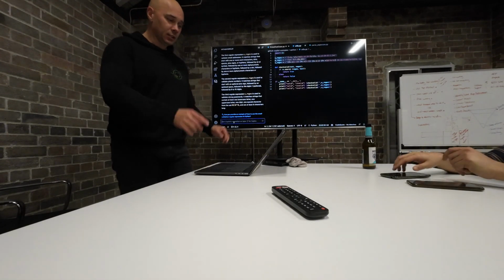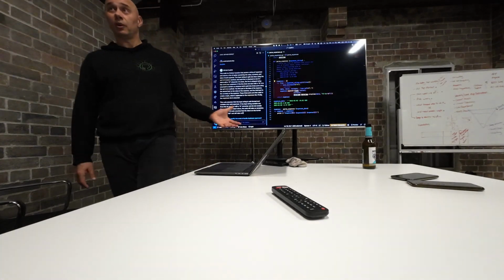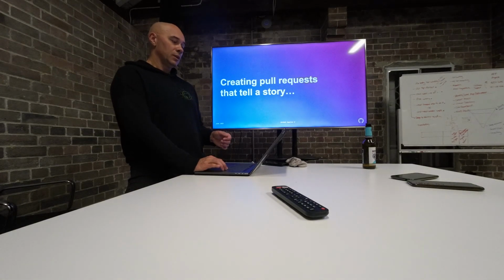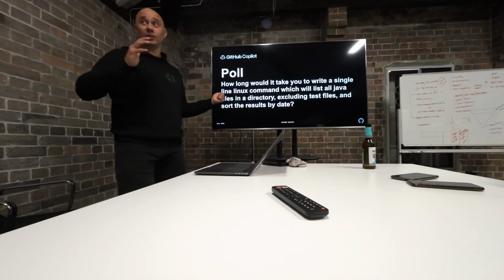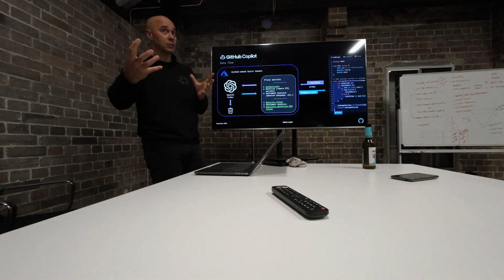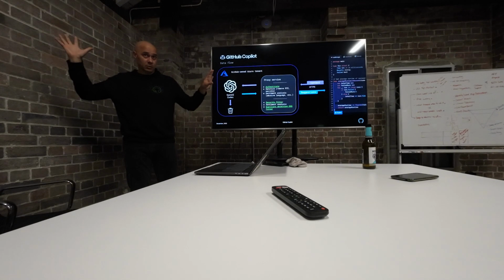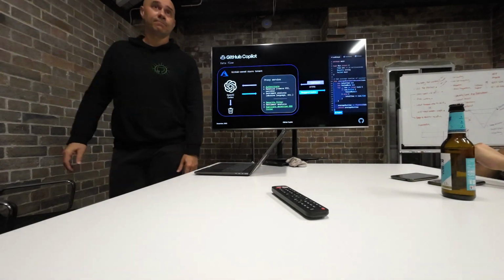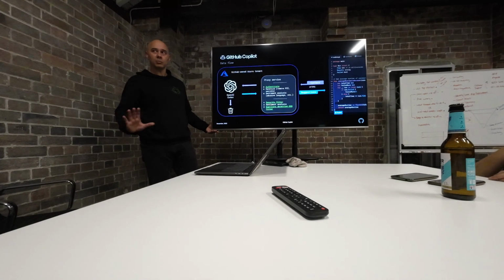GitHub Codespaces and GitHub Copilot - 4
In this talk Andre will provide an insightful overview of GitHub Codespaces and GitHub Copilot, the powerful tools that empower your developers.

GitHub Codespaces allows you to be more productive, faster. Whether you're making your first commit to a new project, working from a tablet on the go, or coding at your desk, there's something for you.

GitHub Copilot is an AI pair programmer that helps developers write code faster by drawing context from natural language comments and code snippets to suggest individual lines and whole functions instantly.
​Speaker Bio:

Andre is a Senior Solutions Engineer at GitHub primarily looking after SMB customers in APAC. He enjoys sharing his knowledge and educating his customers on best ways to implement and use GitHub products. Andre is based in Sydney and comes with a wealth of experience from customer support, IT and security, Operations, Sales and Consulting.
Prior to joining GitHub, Andre worked for an Atlassian partner where he implemented various solutions based on Atlassian tools and trained customers to get the best out of those.
Andre is a gliding instructor so in his spare time (and the weather gods allow) he flies gliders at Richmond RAAF airbase and trains new students.